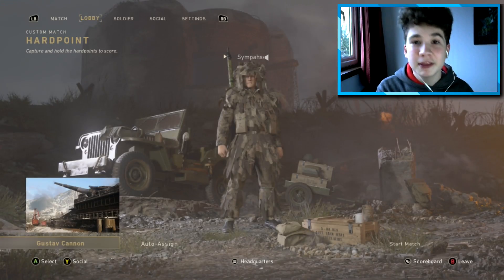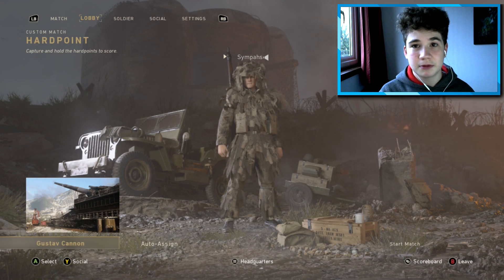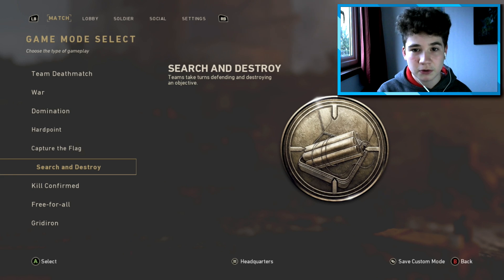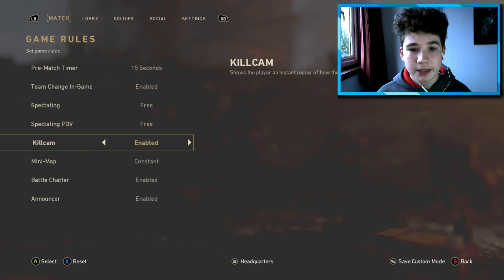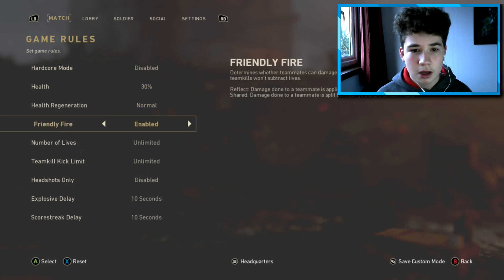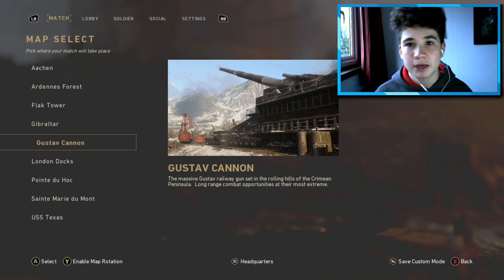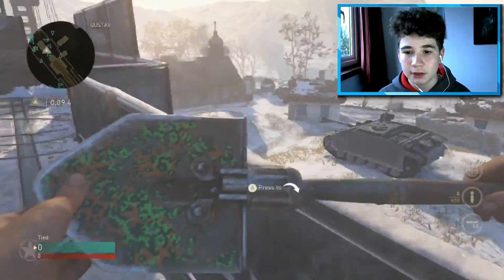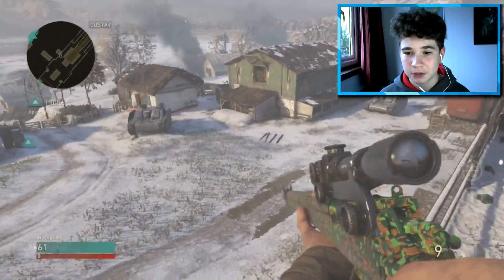HOW TO GET BOTS TO SETUP FOR YOU IN WW2!! | TRICKSHOT TUTORIAL#1 | (Call of duty : world war 2)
Welcome to my first trickshotting tutorial series where i help you learn to practice to trickshot by giving you tips and stuff. i hope this tutorial helped you out to be able to trickshot on private match bots!

-Skype :
iSympa

HOW TO GET BOTS TO SETUP FOR YOU IN WW2!! | TRICKSHOT TUTORIAL#1 | MythGrind (Call of duty : world war 2)